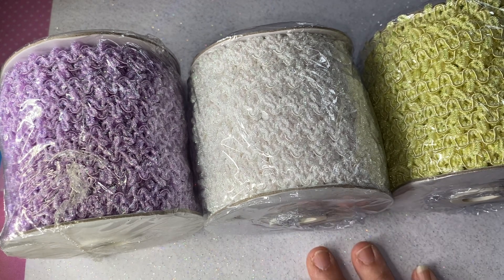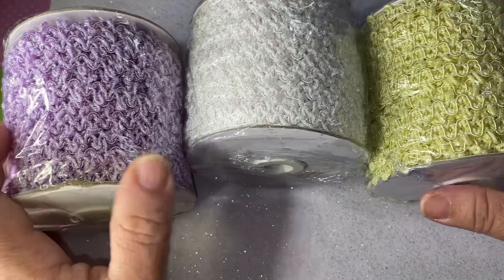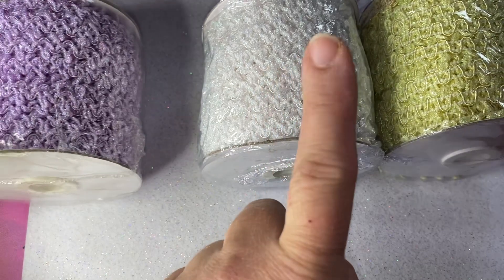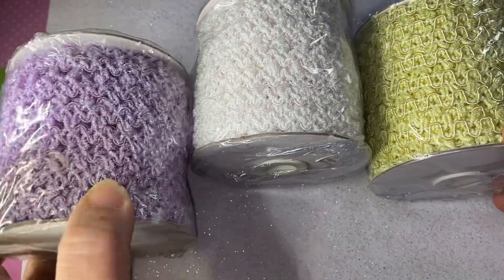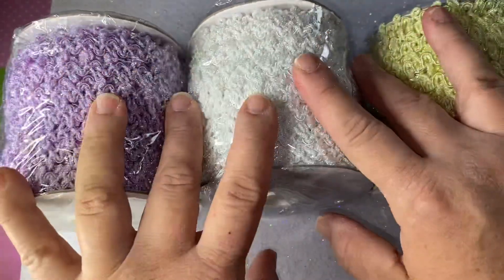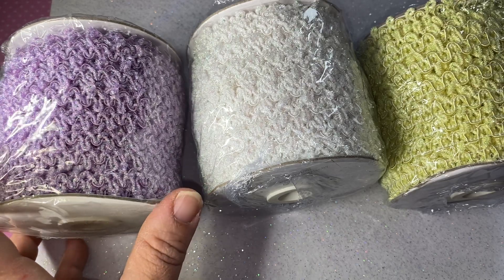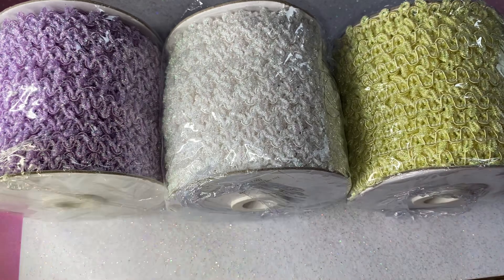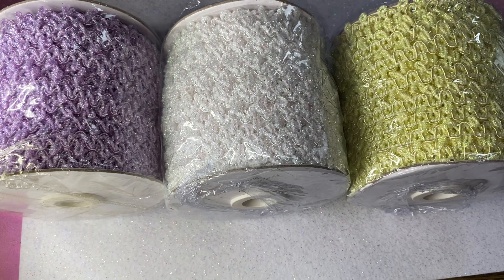(NEW LOW PRICE 🔥🔥🔥3 lots brand new!)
Lavender $12 +shipping new price $10🔥
White $12 +shipping   New price $10🔥
Pastel yellow $12+ shipping    New price $10🔥

If you take all 3 trims $30 + shipping  new price $🔥28 plus shipping
Ty for your support!!!